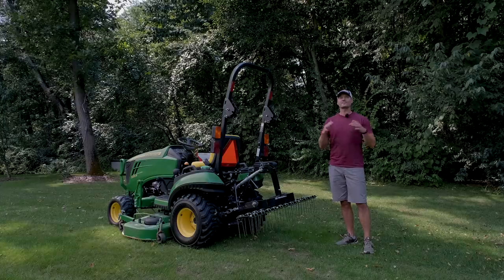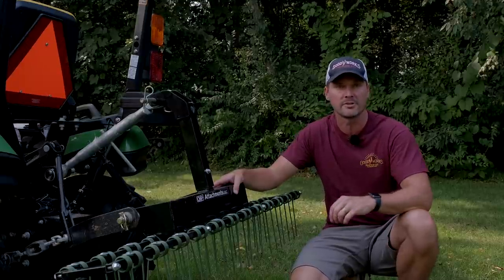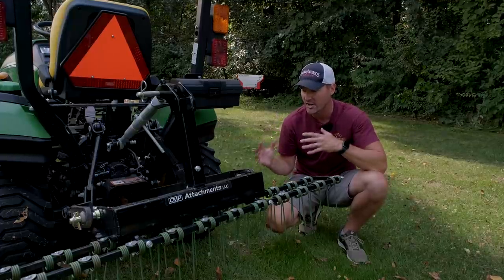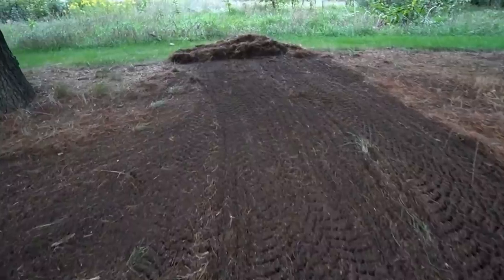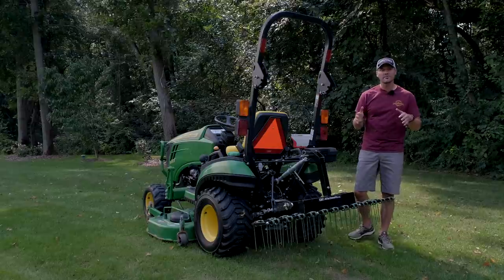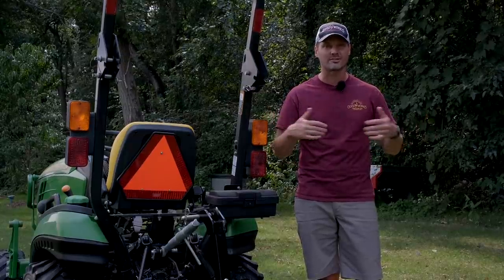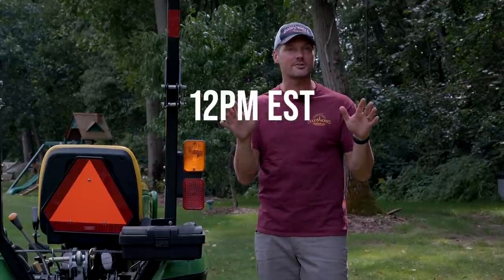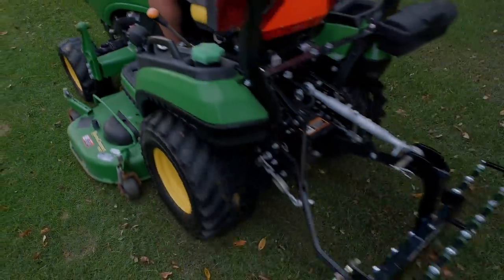TRACTOR RAKE! 1 TOOL TO DETHATCH, SCRATCH, & BATCH 🤩🚜👨‍🌾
You've heard us talk about CMP's Dethatcher before, and we're covering it again. We're pulling ours out this time of year to prep for autumn overseeding. But we thought it was a good time to review all of the ways people use this handy little tool.

Enter to win a dethatcher by leaving a comment on this video by 12pm EST on Sunday, September 12, 2021. If you miss that, you can buy one